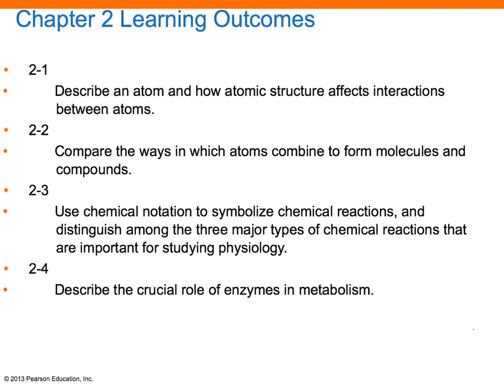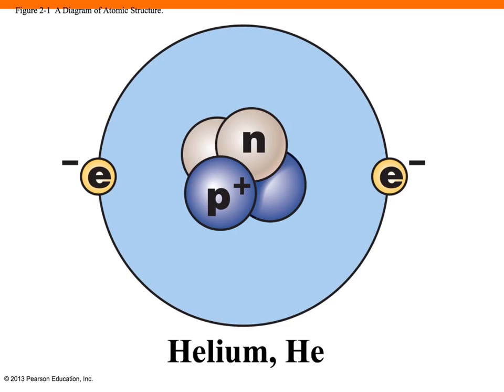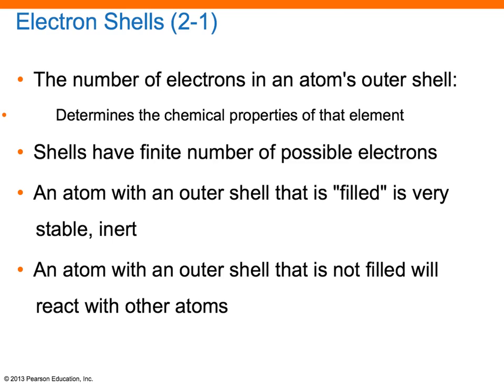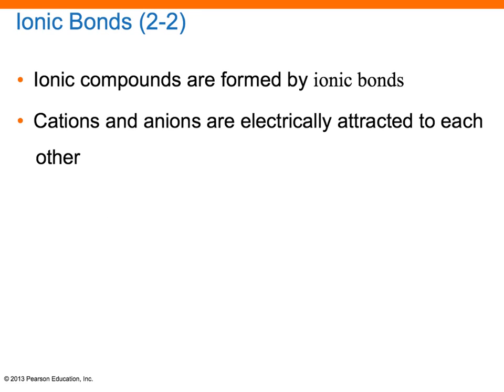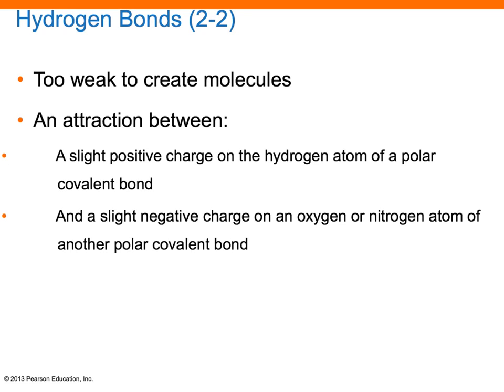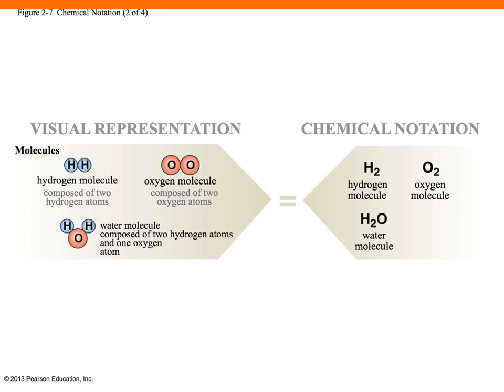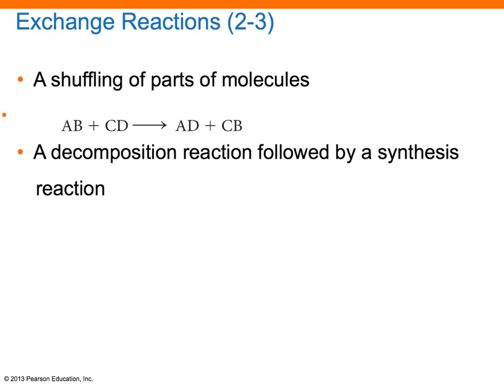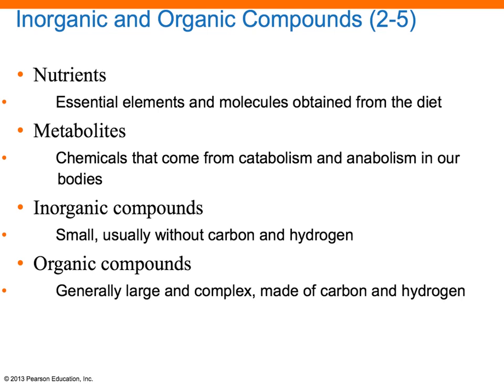CP Anatomy Module 2: Ch. 2 Basic Chem. & Biochem. Sec. 2.1-2.5 (1)